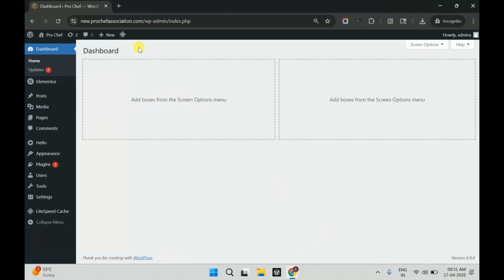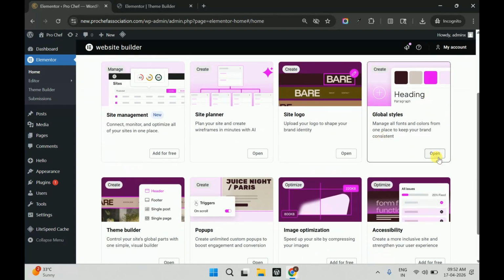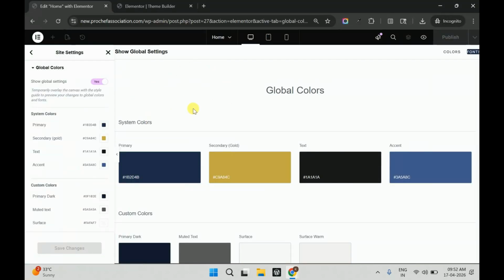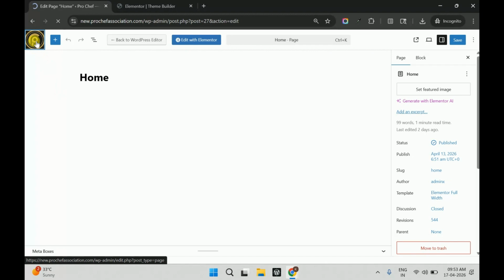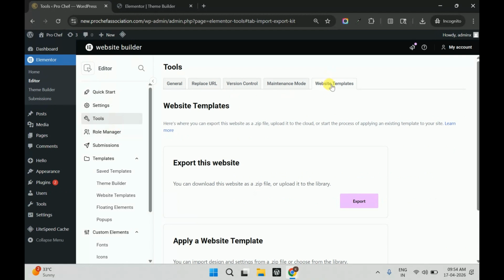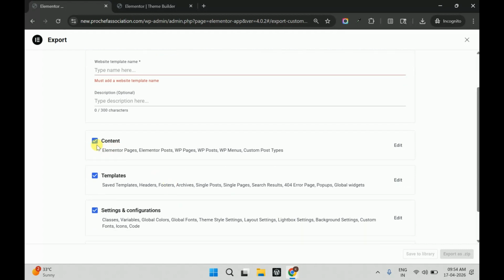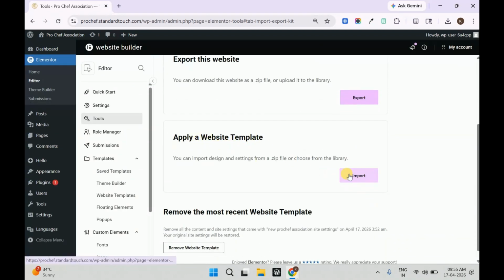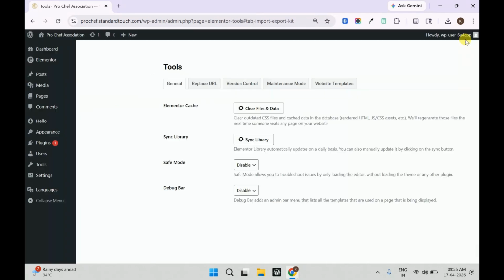How to Transfer Elementor Templates WITH Global Fonts & Colors to a New WordPress Site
Moved your WordPress site to a new server but your Elementor global fonts,
colors, and styling aren't showing up? This video is for you!

In this tutorial, I'll show you how to use Elementor's Import & Export
Website Kit feature to migrate your entire Elementor setup — including
global fonts, global colors, theme styles, templates, and settings —
from one WordPress installation to another without any style mismatches.

✅ What you'll learn:
- Why copying a single template breaks your design (global styles aren't included)
- How to export your full Elementor website kit as a ZIP file
- How to import it into a fresh WordPress site on a new/faster server
- Which options to select during import (Templates, Content, Site Settings)
- How to avoid common import mistakes

🔧 Tools Used:
- Elementor (Free/Pro)
- WordPress
- VPS / New Hosting Setup

💡 This is especially useful if:
- You built your site on slow/shared hosting and moved to a VPS
- You're migrating a client site to a new server
- You want to reuse your design setup as a base for new projects